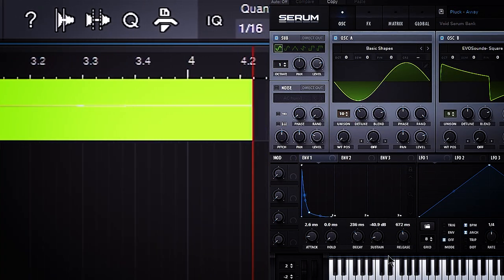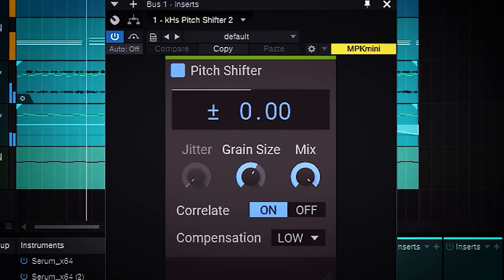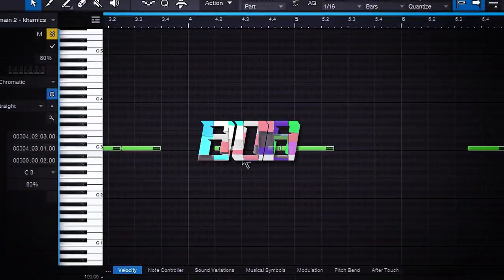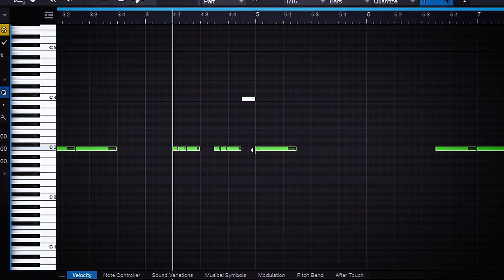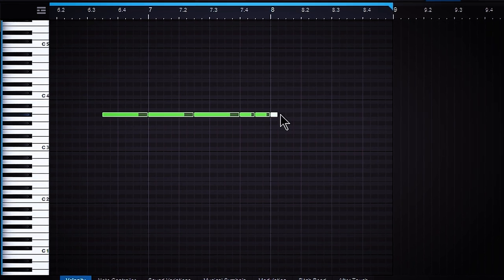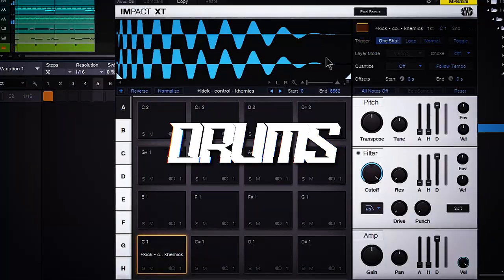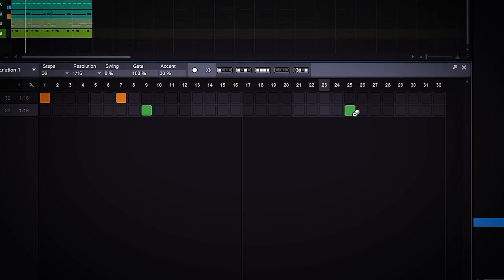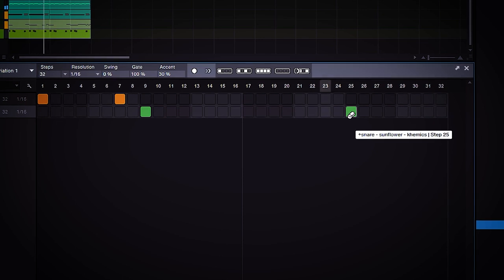How to Make A HARD & DARK PGF Nuk Type Beat | Behind The Keyboard